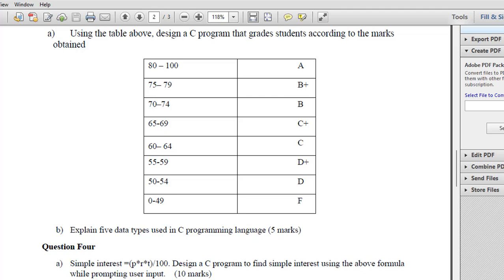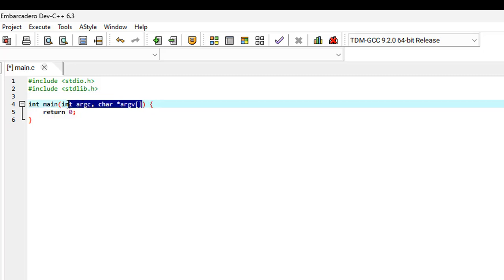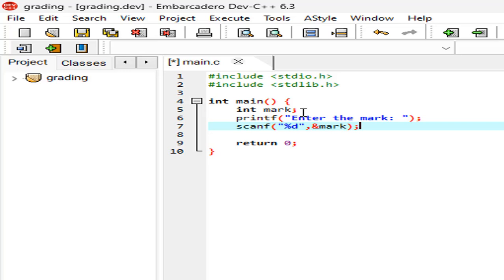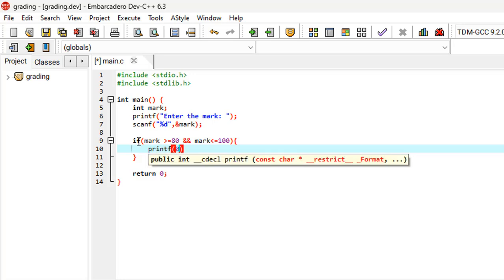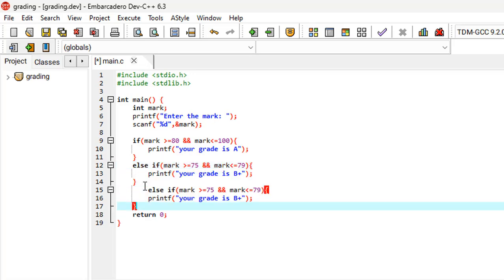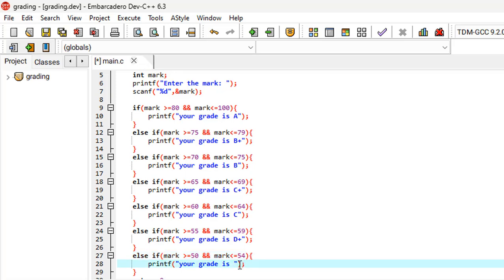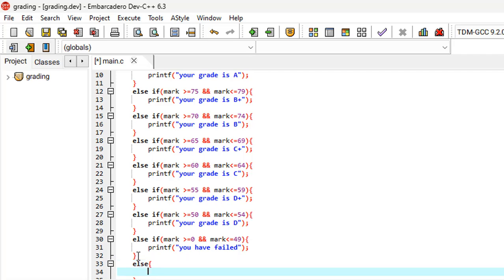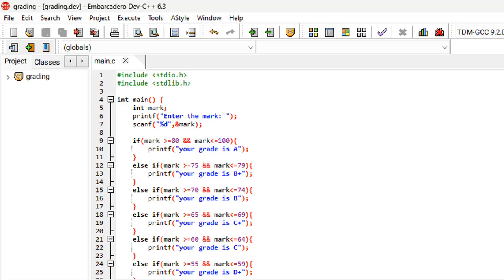Creating a School grading system in C programming language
This is the link for absolute beginners to learn C programming Language